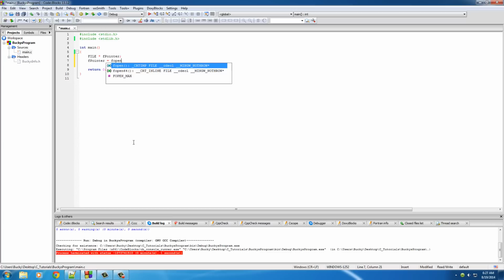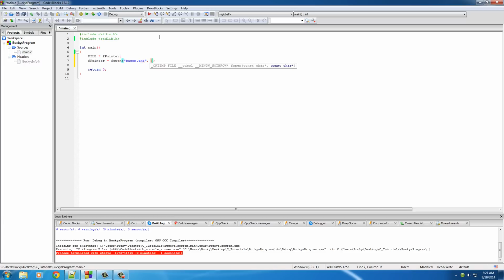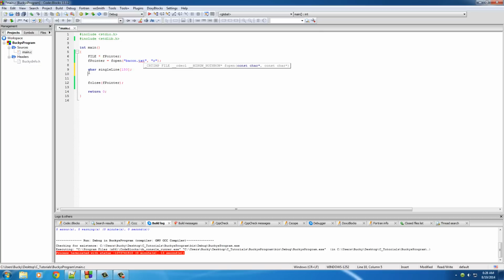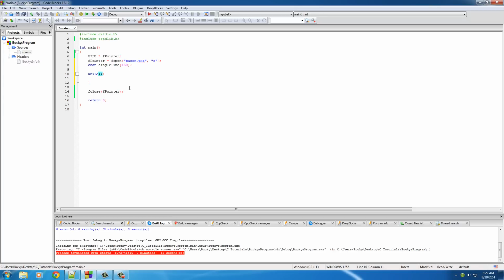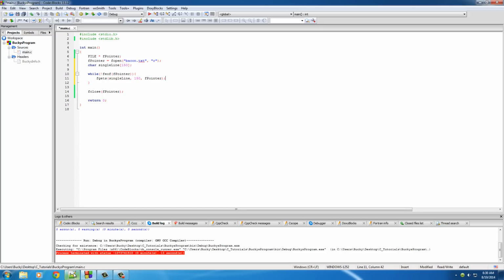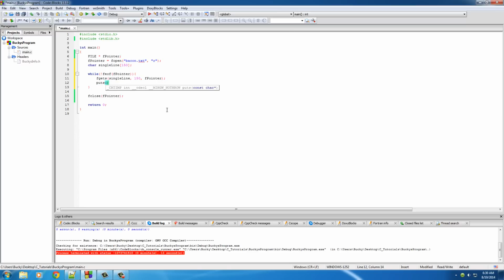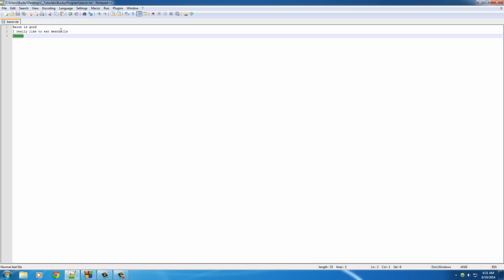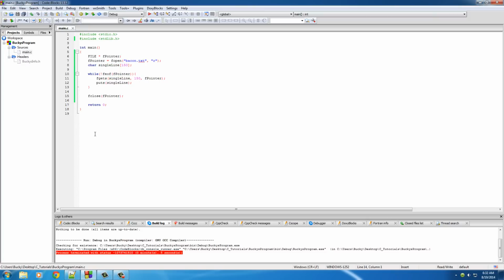C Programming Tutorial - 51 - How to Read Files